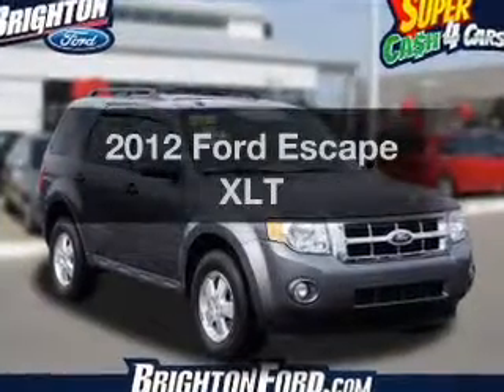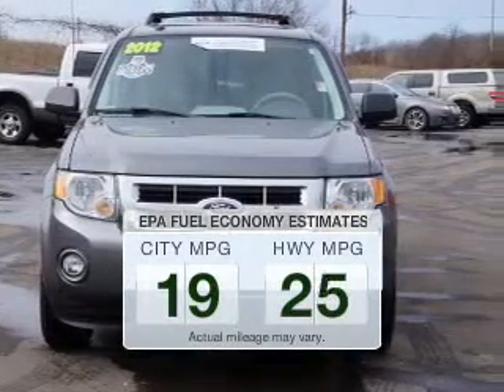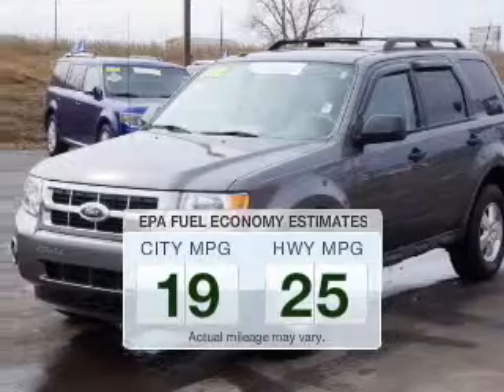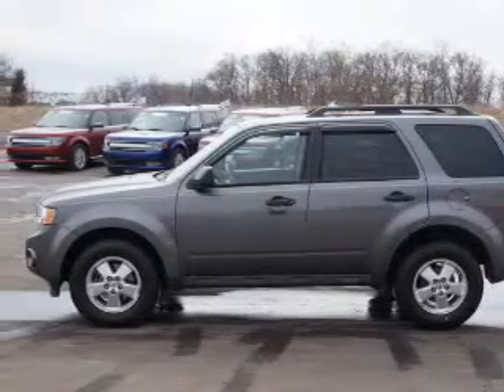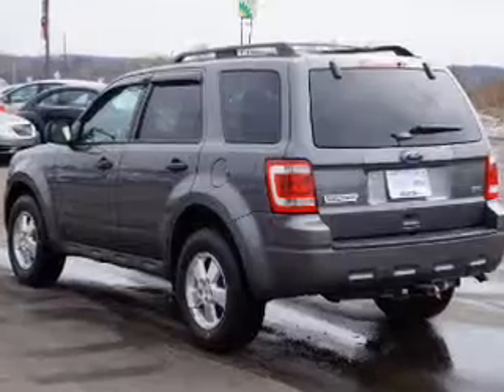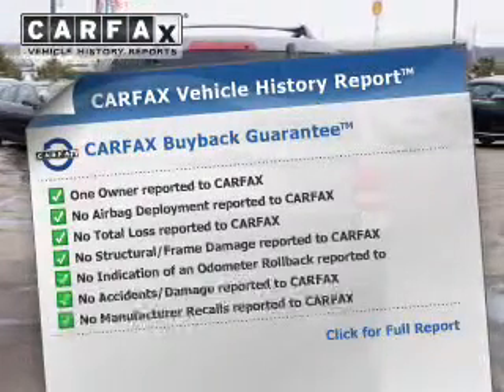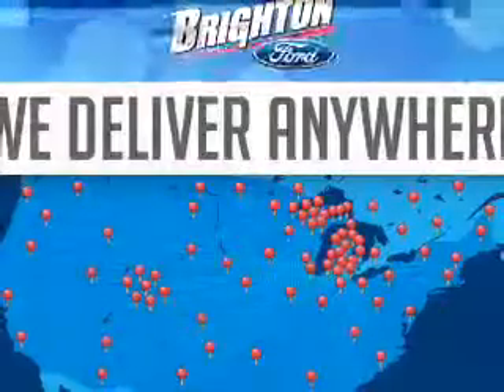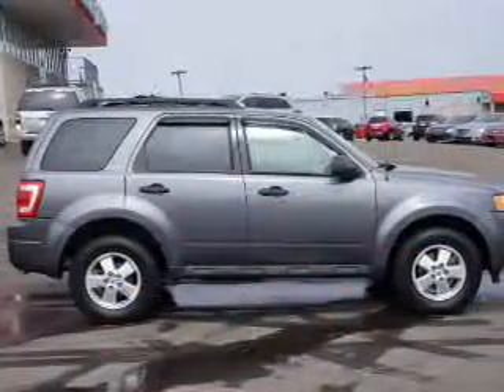2012 Ford Escape - Brighton MI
Year: 2012
Make: Ford
Model: Escape
Trim: XLT
Engine: 3.0 L, 6 cylinder
Transmission:
Color: Gray
Mileage: 51445
Address:
8240 West Grand River